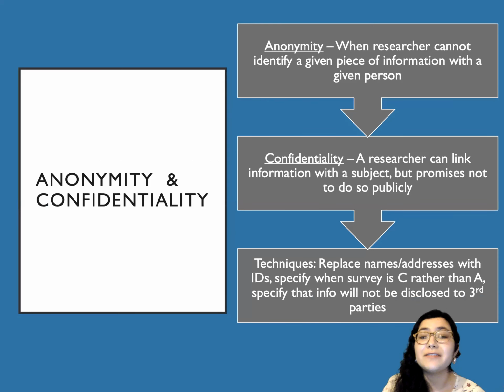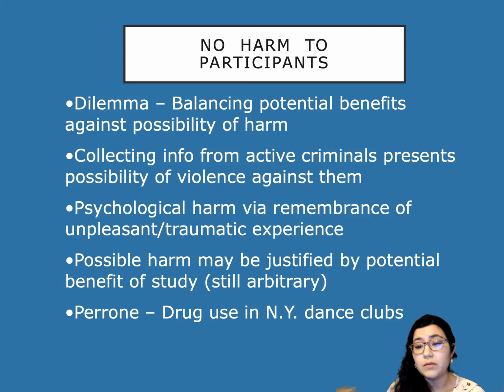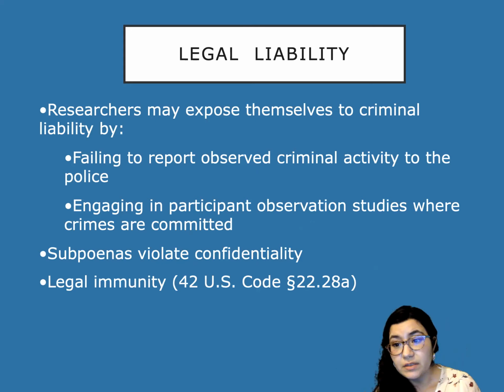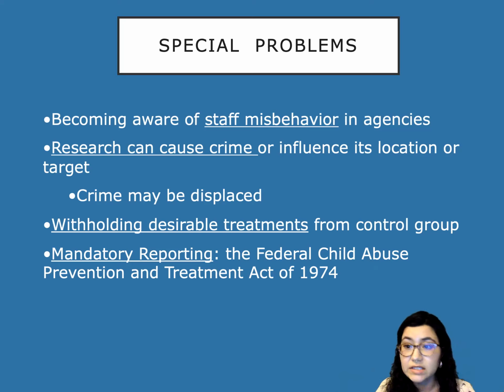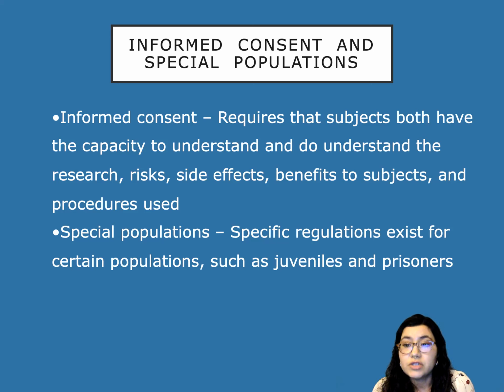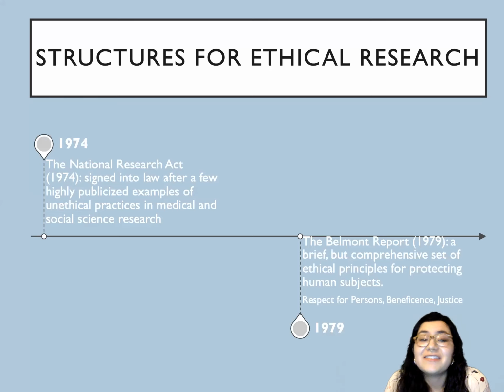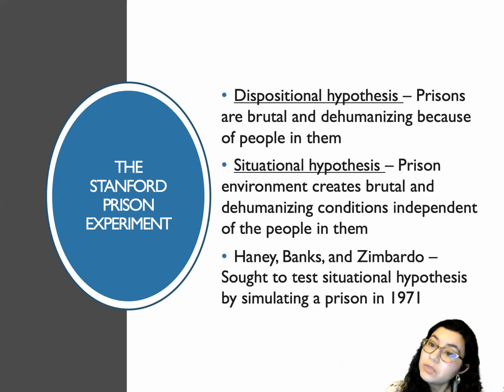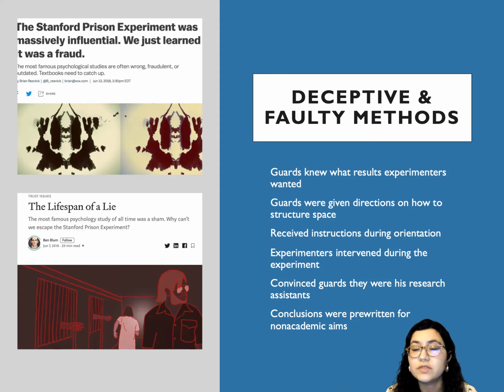6. Research Ethics